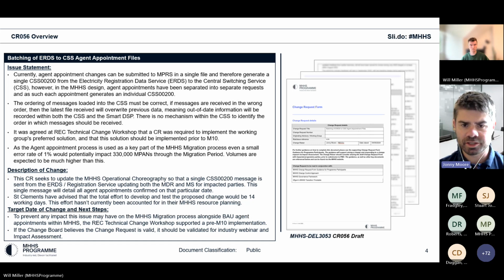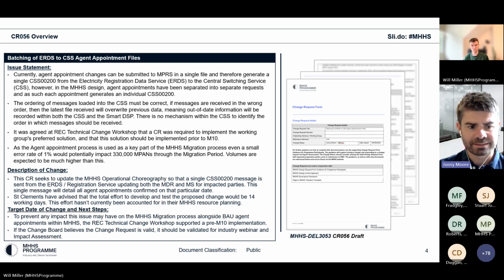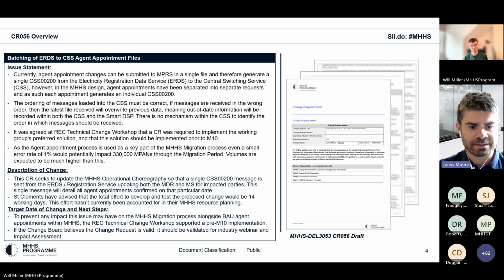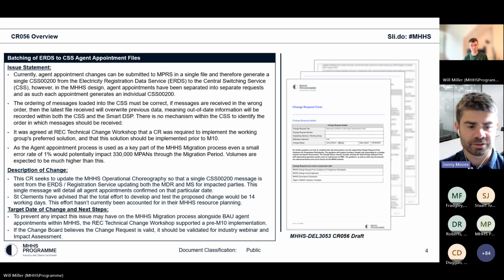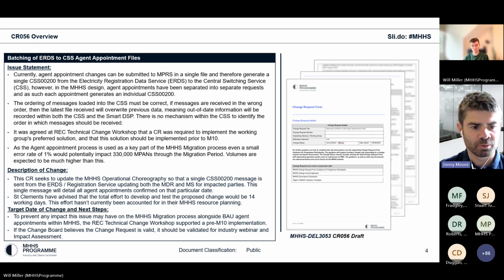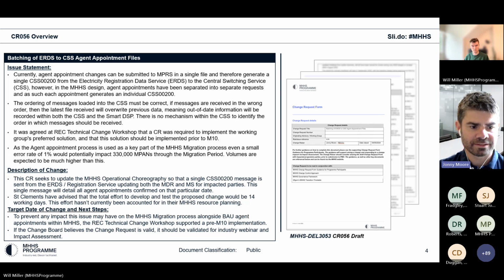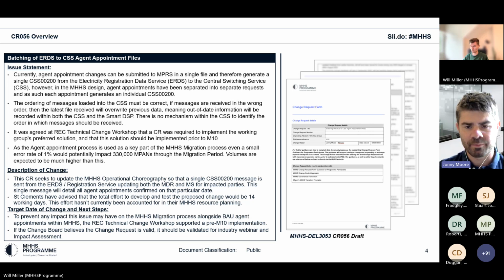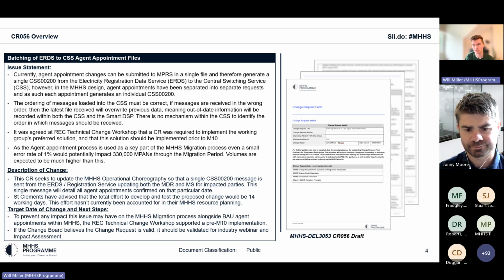MHHS Change Control Webinar: Change Request 56 Webinar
This next webinar in the MHHS Change Request Webinar Series focuses on Change Request 56 (CR056): “Batching of ERDS to CSS Agent Appointment Files”.